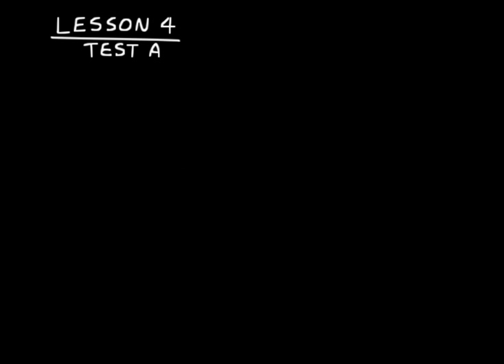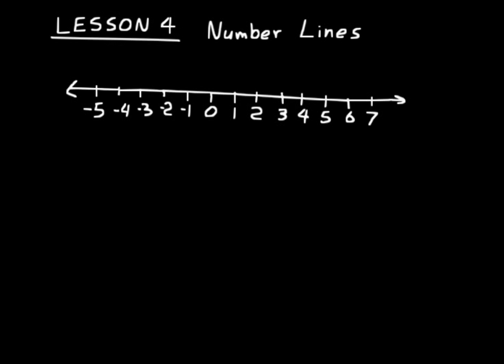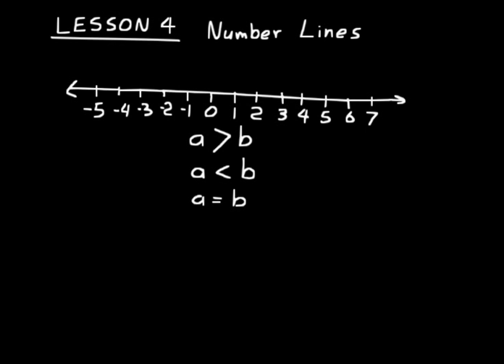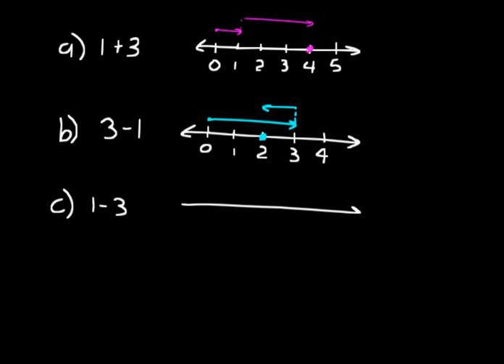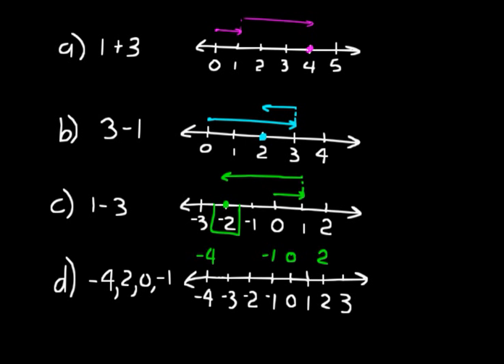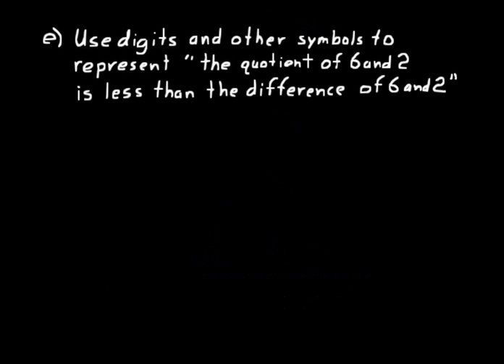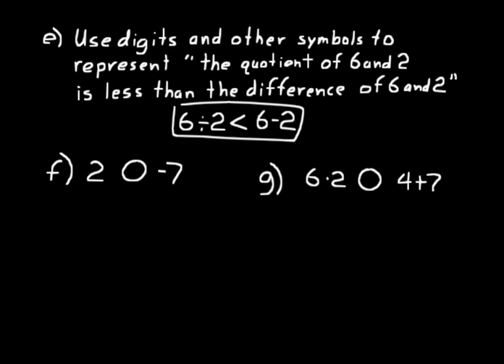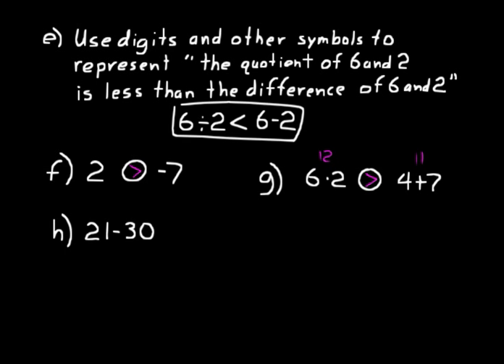DIVE Video Lecture for Saxon Math 8/7 3rd Edition Lesson 4